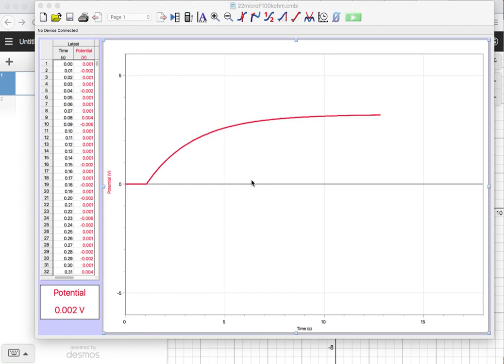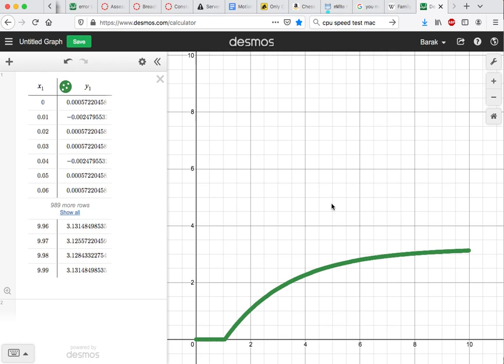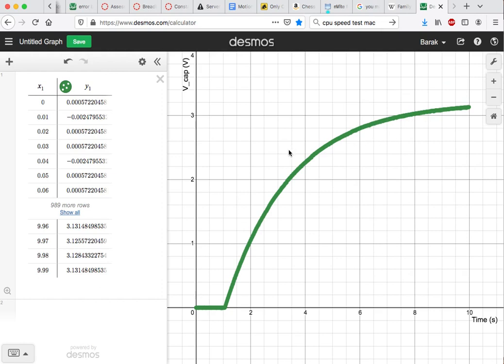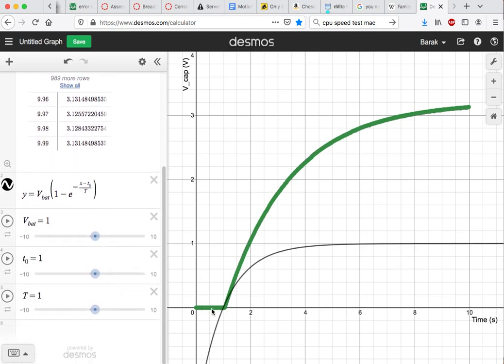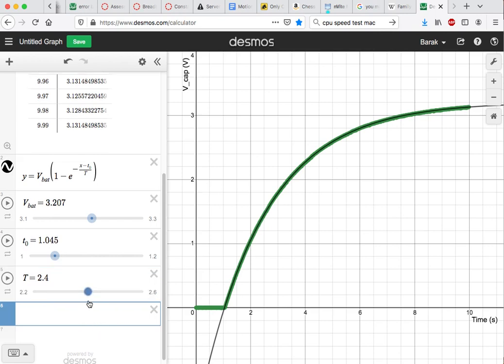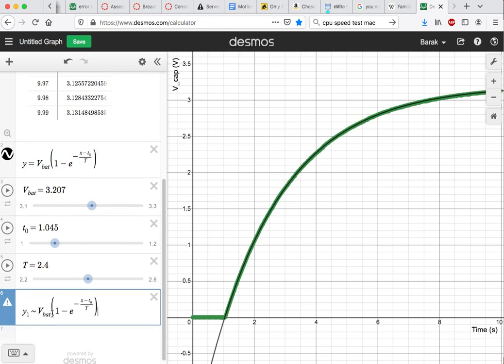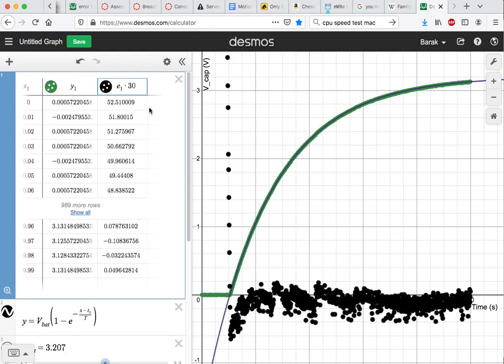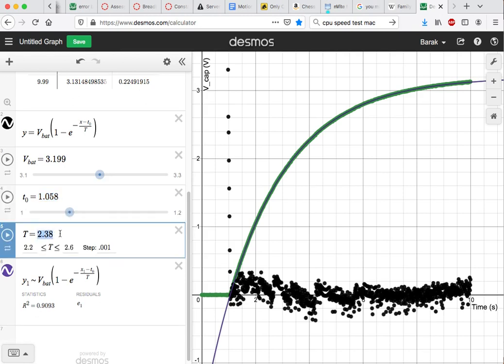Fitting Functions in Desmos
In which you learn how to fit specifically resistor capacitor functions (but really any function) in Desmos.